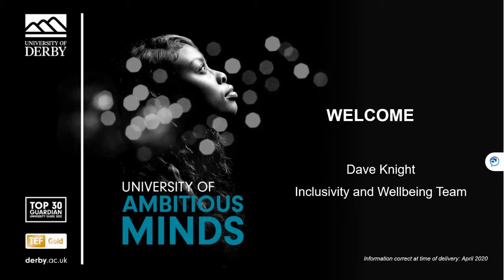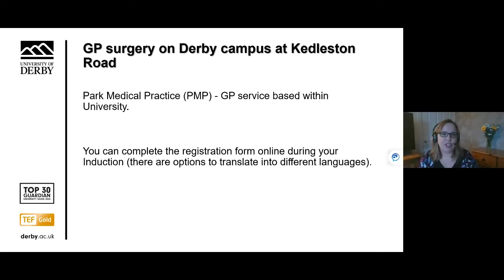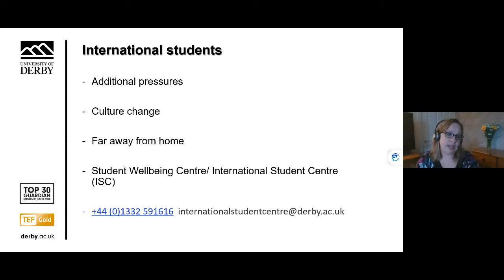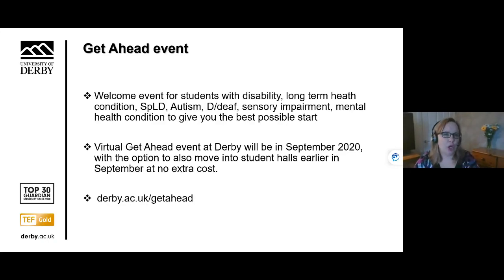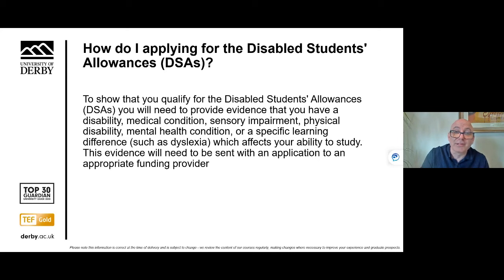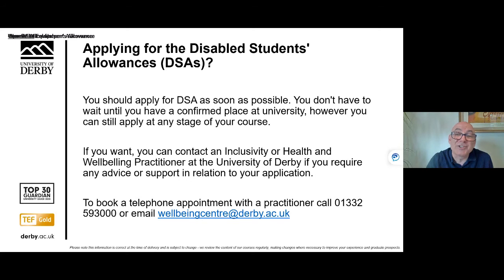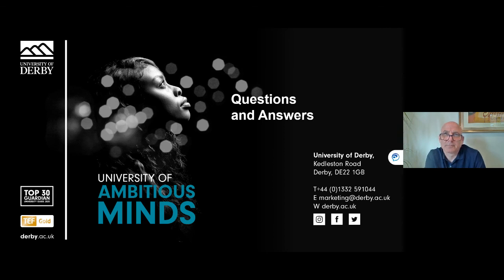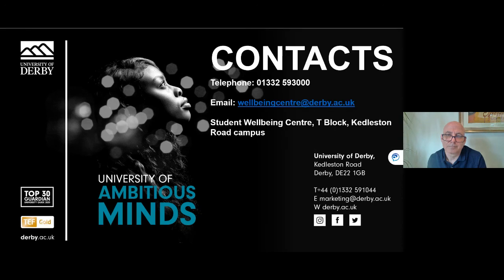Student Wellbeing support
Discover the ways we can support your wellbeing, from our on-site doctor’s surgery to support with specific learning differences and mental health, among many others.